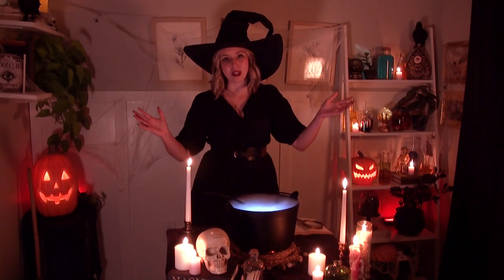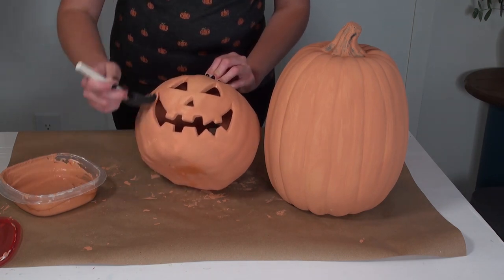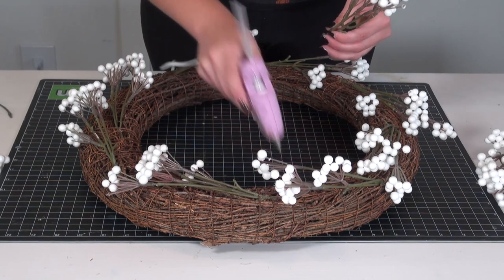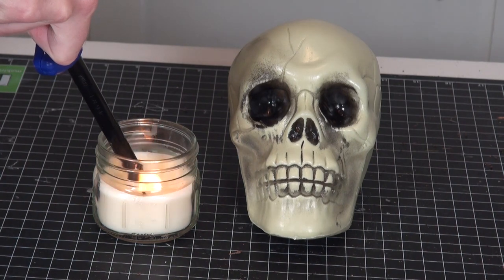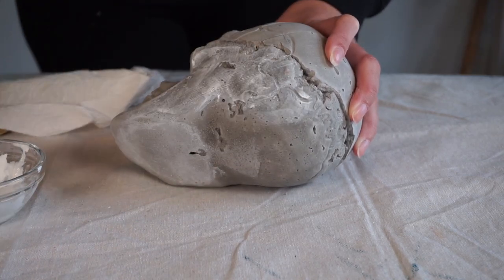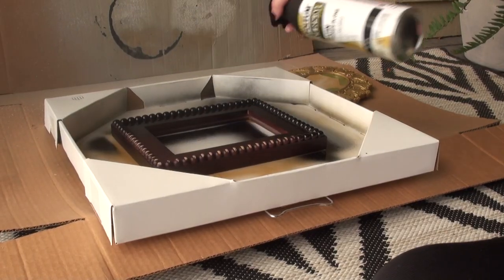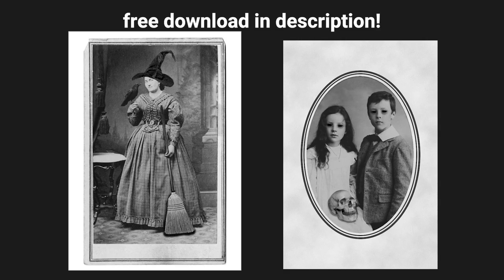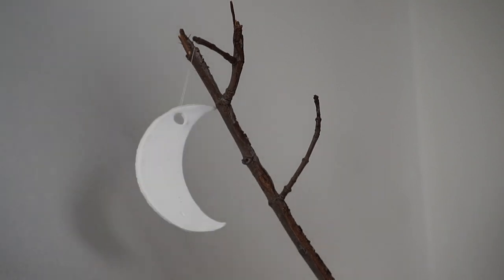DIY Halloween decor you'll actually WANT to make 🎃 Simple, neutral and not-so-spooky ideas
Halloween is almost here, which means it's time to conjour up some DIYs for the spooky season. I've created five not-so-scary home decor projects that fit any home decor style. All these projects are simple, neutral and (mostly) minimal. We're duping those trendy Pottery Barn terracotta pumpkins, a spiderweb wreath, a concrete skull and a few more surprises! ✨

S U P P L I E S * :
MOST-USED DIY SUPPLIES

FILMING GEAR I USE (camera, tripod, lights, microphone) *